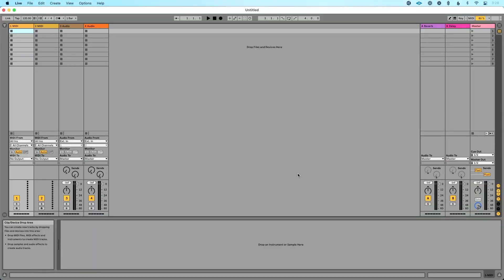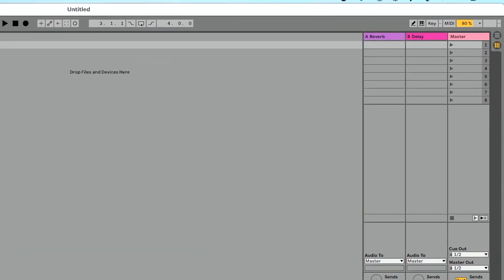STOP WORRYING ABOUT CPU USAGE IN ABLETON!!!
Unpopular opinion: you're worrying too much about CPU usage in Ableton. In most cases, it’s probably fine.

Here’s how to tell when it actually is an issue.

1. If it’s abnormally high (like 90% or higher)
2. You’re having high spikes to the 80s or 90s in usage
3. It’s high when you’re not even playing anything

Watch the video to learn what those issues might mean and how to troubleshoot them.

If you’re not experiencing any of those and Ableton is running fine — stop worrying about it.

00:00 STOP WORRYING ABOUT CPU
00:27 Why you shouldn't worry
00:58 1. If it’s abnormally high (like 90% or higher)
01:38 2. You’re having high spikes to the 80s or 90s in usage
02:21 3. It’s high when you’re not even playing anything
03:04 Outro